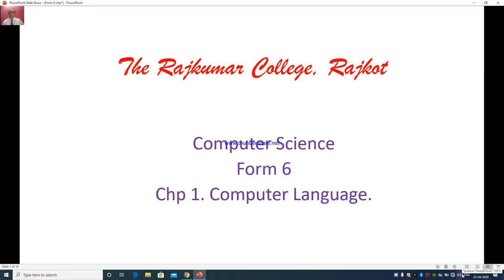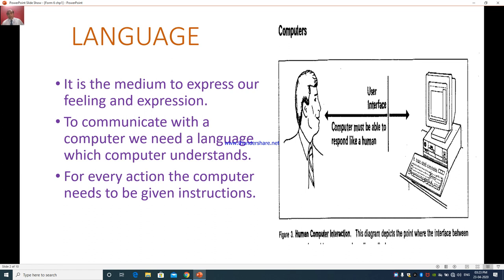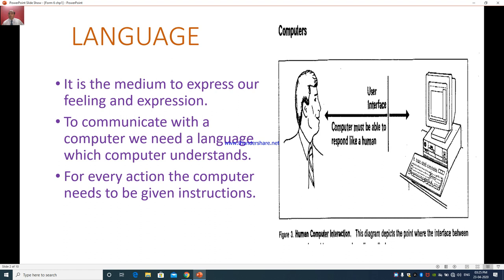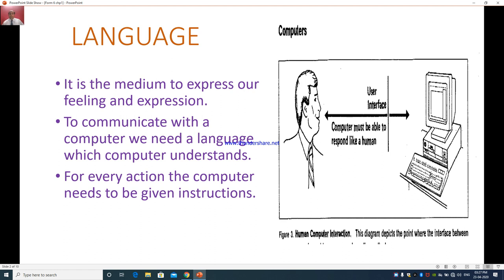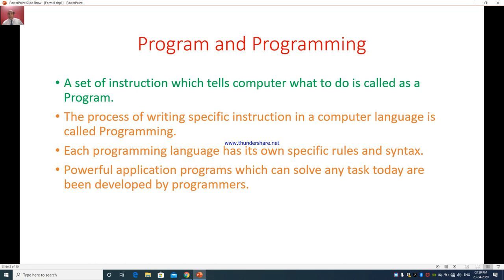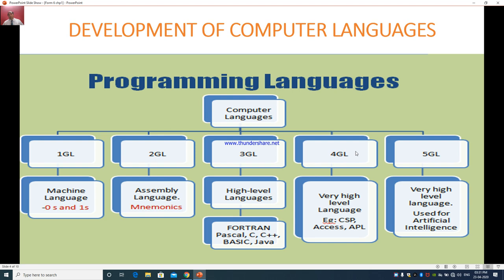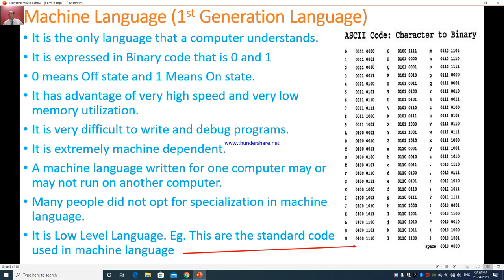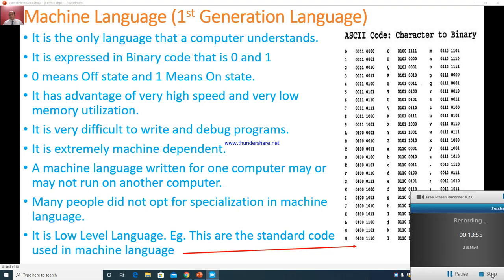Kshitij Mehata- Computer - Chapter - 1 Part 2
Computer Language Part-2